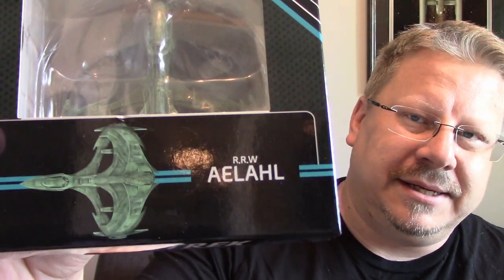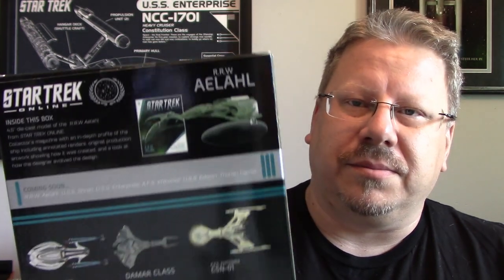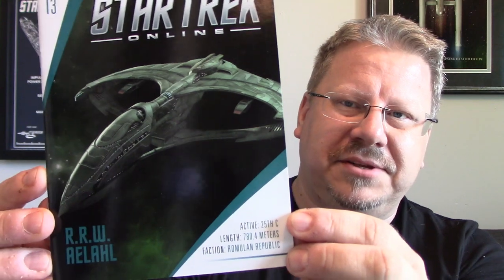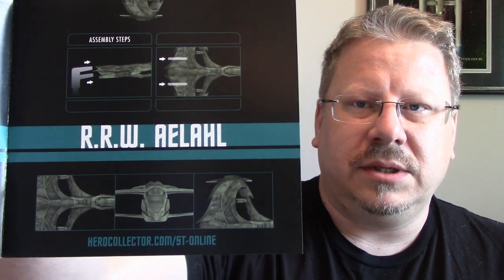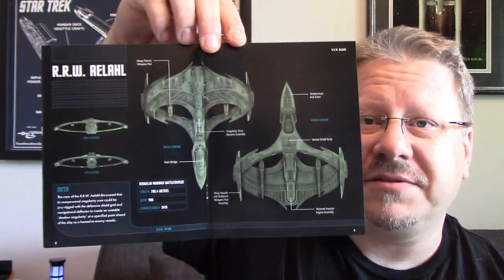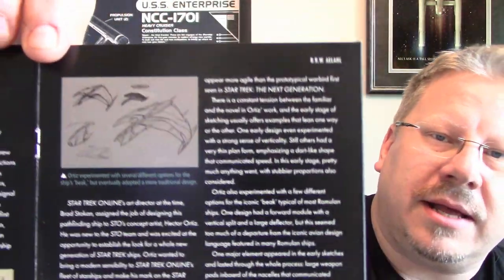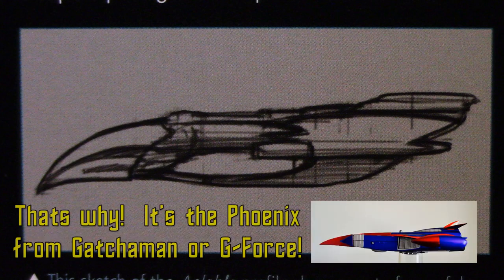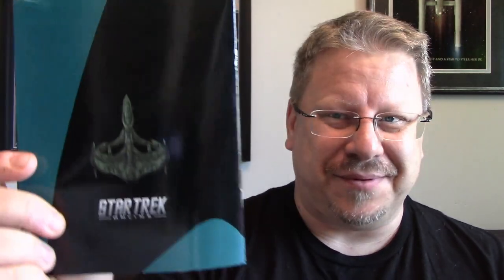RRW Aelahl Romulan Battlecruiser STO Eaglemoss Review